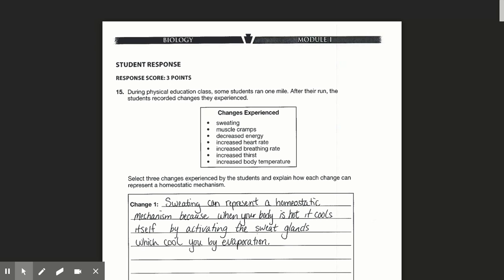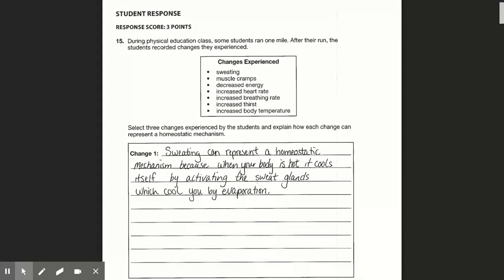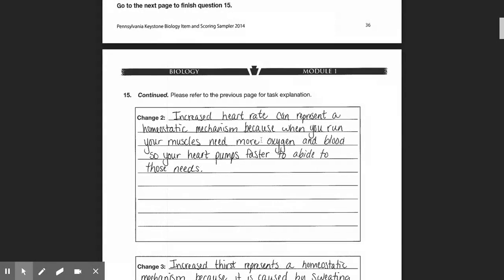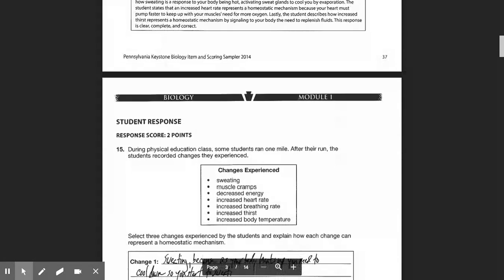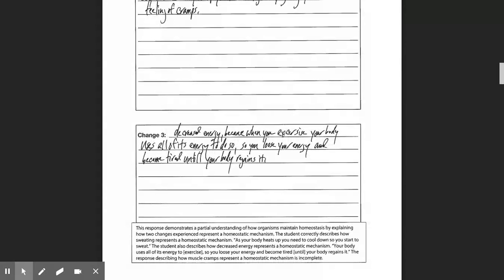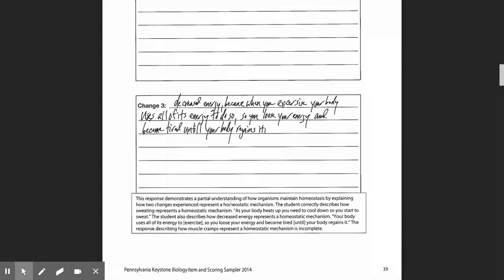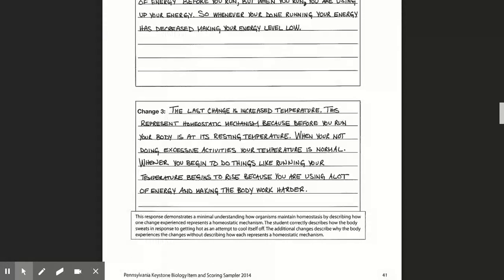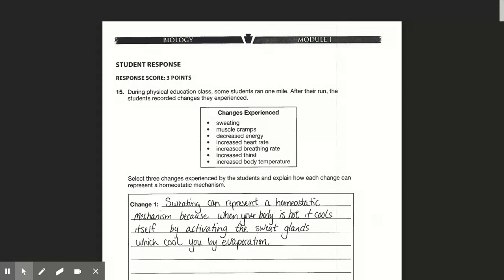Free Response Questions Overview Video